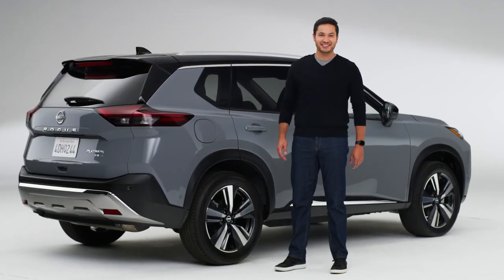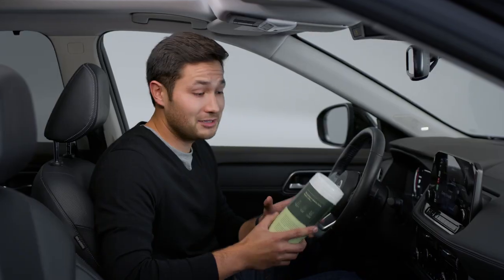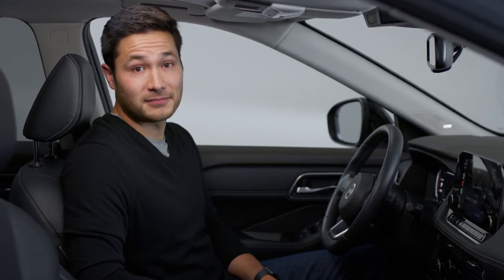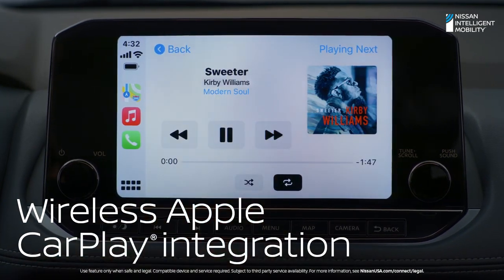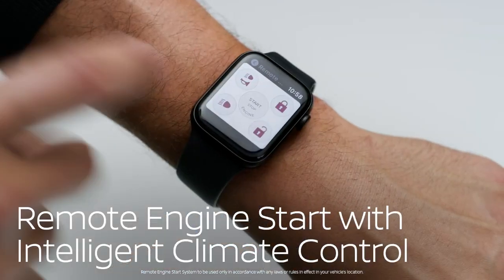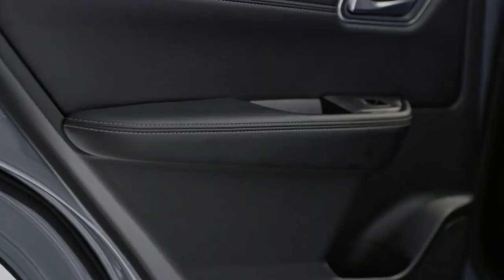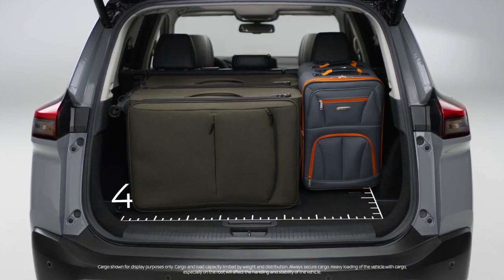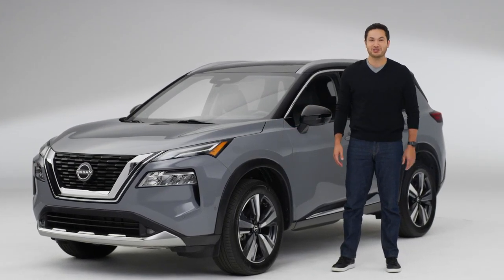2022 Nissan Rogue